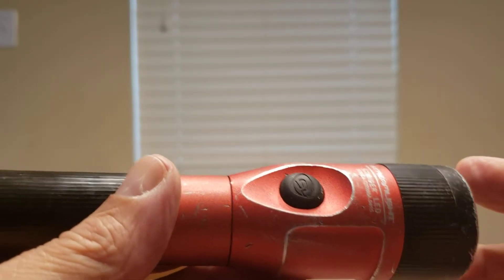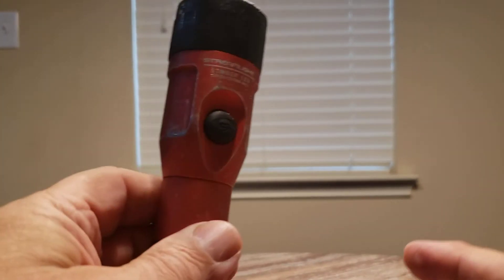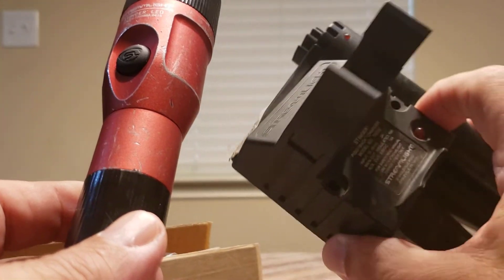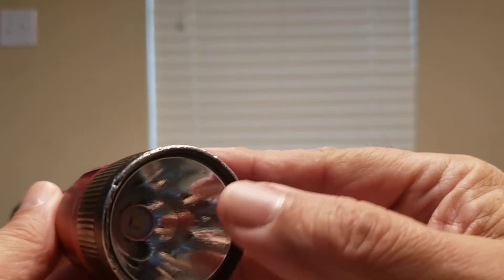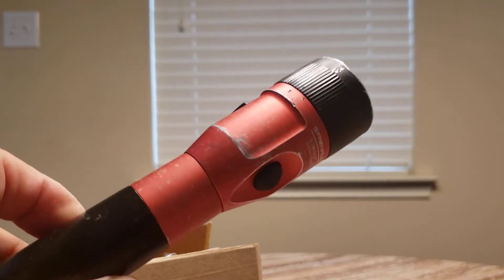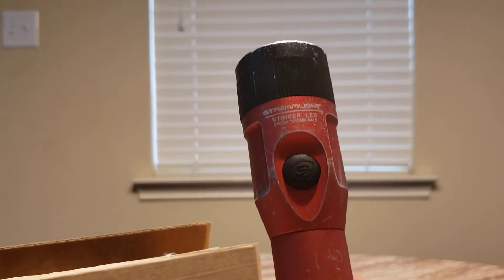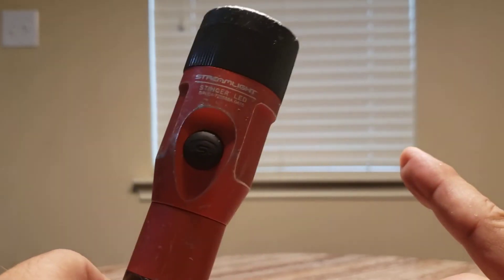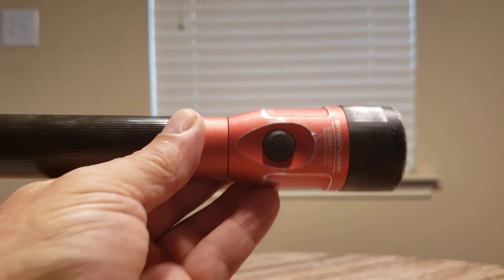Streamlight Stinger LED flashlight warranty review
Streamlight Stinger LED flashlight, I've had this light for 10 to 12 years, I can't even remember and it's been a daily carry at work for me. The light has been used and abused and held up great but recently developed a problem so I returned it for warranty and they took care of me so here's a shout out to the Streamlight company and also information for you guys to let you know they stand behind their products.